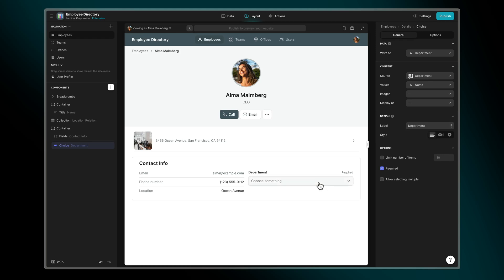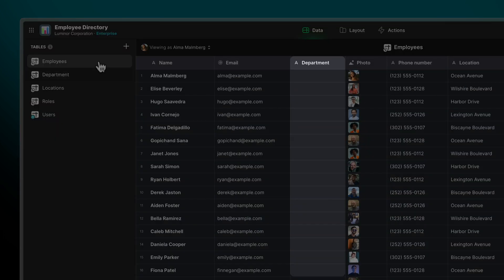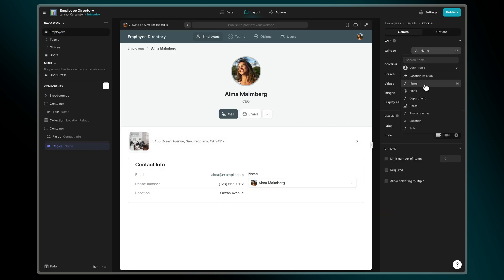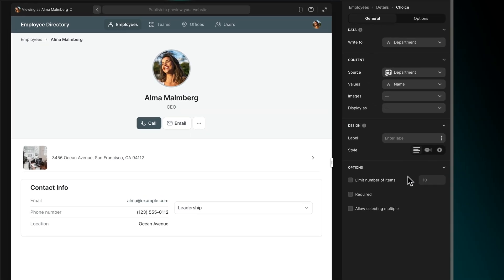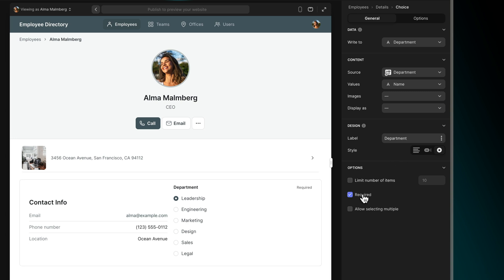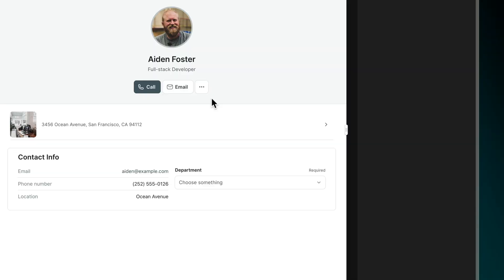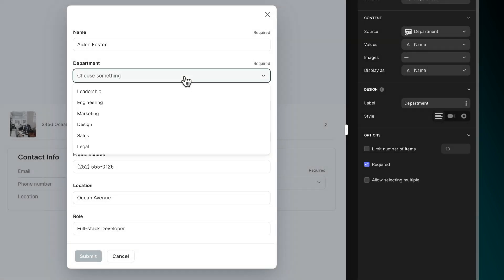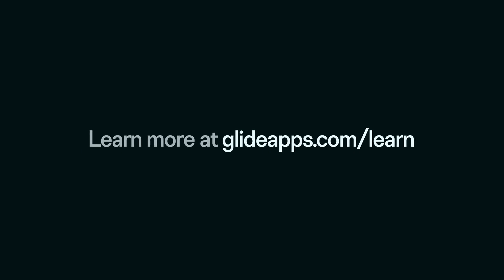How to use the Choice Component | No Code Tutorial | Glide Apps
In this video, we will dive into the Choice component. With this component, users can easily choose one value from a predefined list of items, making their app experience more personalized and efficient.

The beauty of the Choice Component lies in its seamless integration with the data editor. Once a user selects an option, the chosen value is automatically recorded in another column, allowing you to store and organize user selections effortlessly.

Setting up the Choice Component is easy. Simply create two columns: one for the choice content and another for storing user selections. You have the flexibility to present the choices in various formats, such as a drop-down list, chips, or radio buttons. And to make it even more user-friendly, you can add a title to the component, providing clear instructions or context to enhance the selection process.

By leveraging the power of the Choice Component, you can enhance the functionality and user experience of your Glide app. Whether you want to create a user preferences section, a survey, or an interactive form, the Choice Component has got you covered.